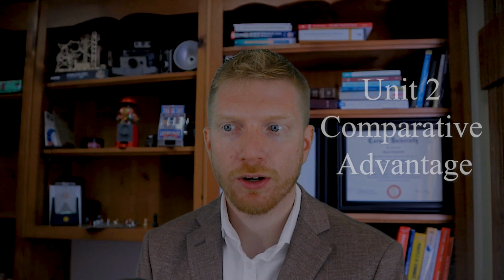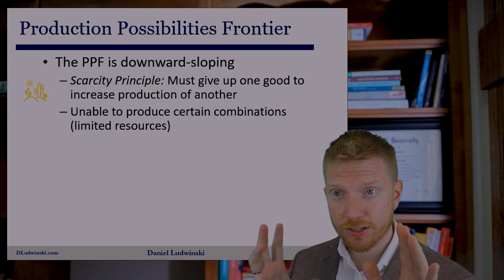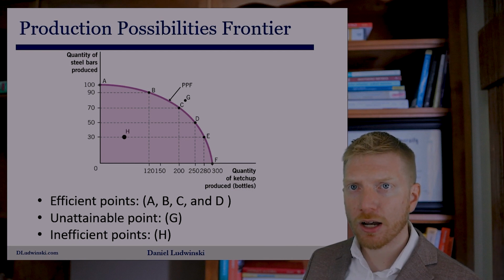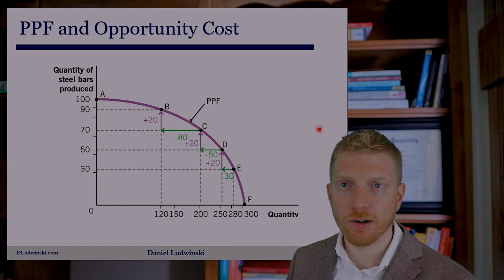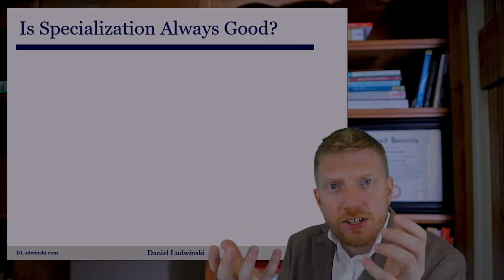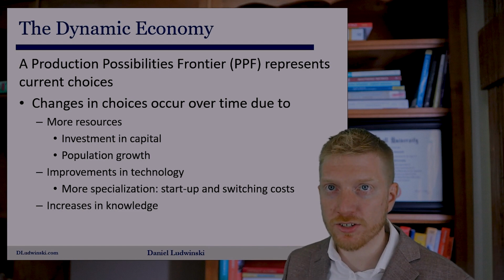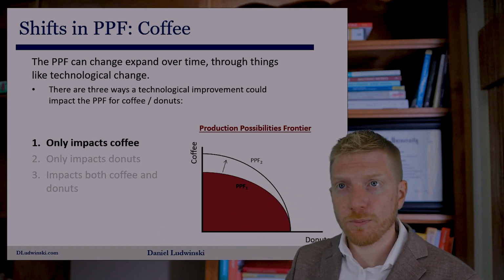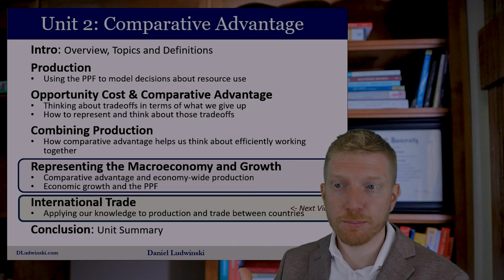2.5 Comparative Advantage: The Economy & Growth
Principles of Microeconomics
Unit 2: Comparative Advantage
Section 5: Representing the Macroeconomy and Growth
* Comparative advantage and economy-wide production
* Economic growth and the PPF